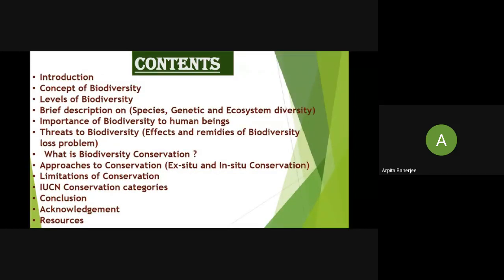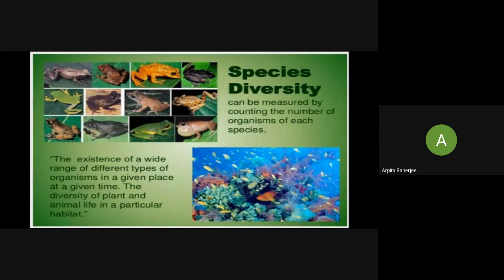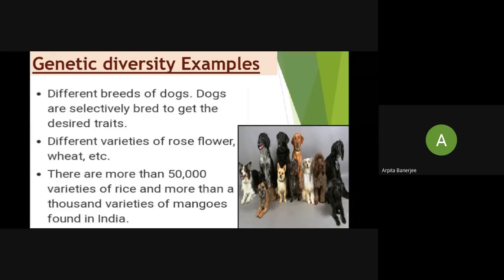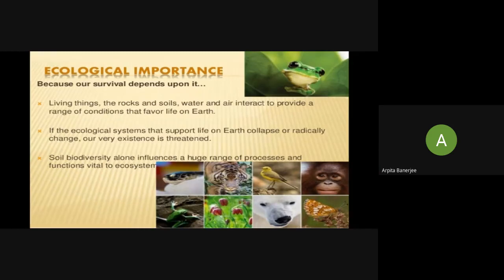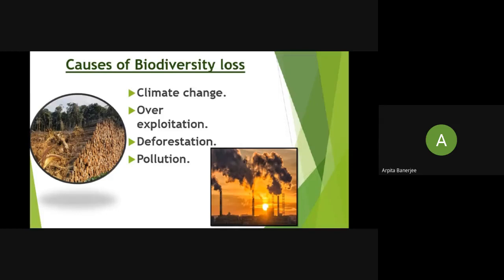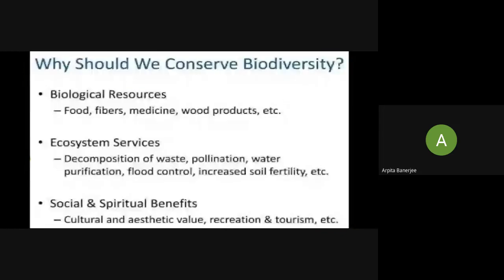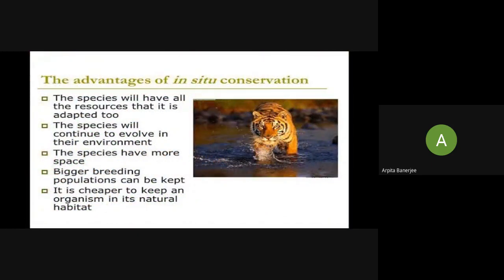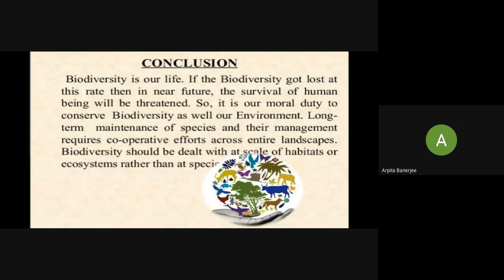Biodiversity and its conservation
Presented by Anjana Das on 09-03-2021 as student seminar presentation pmc fjxb xni 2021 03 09 at 21 58 GMT 8